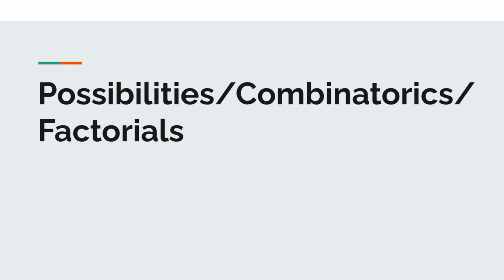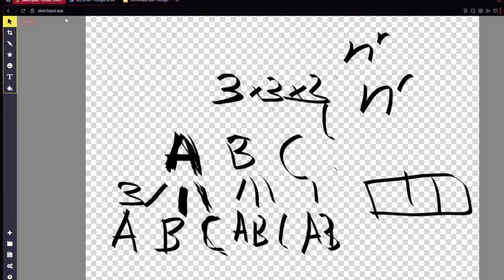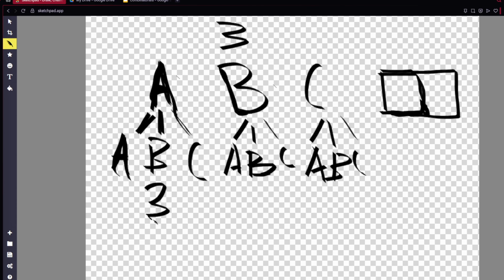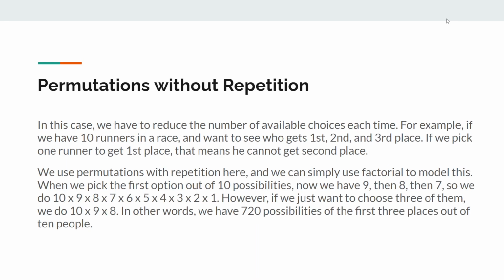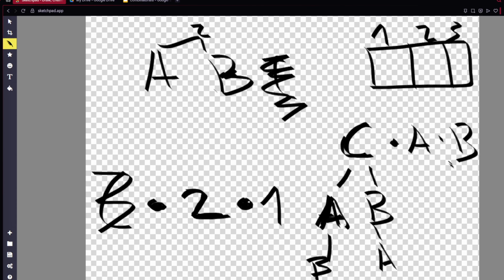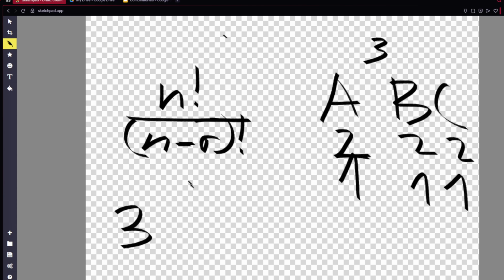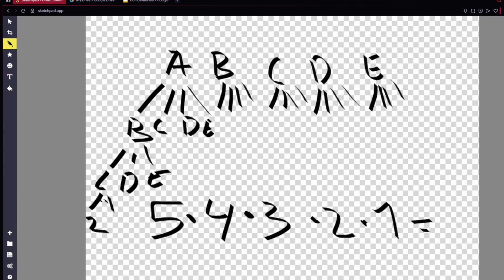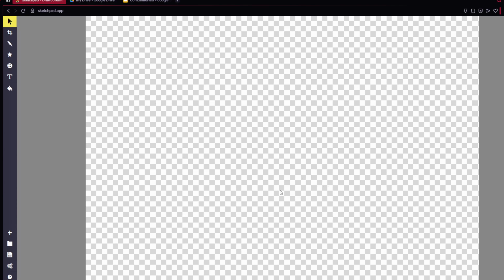Combinations Permutations explained (sort of)